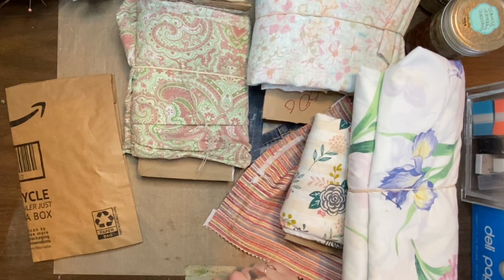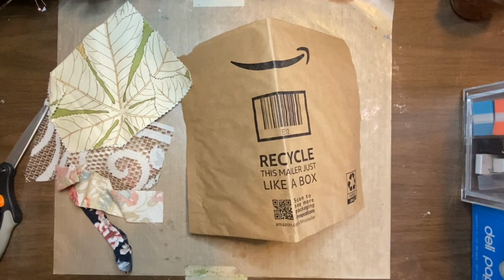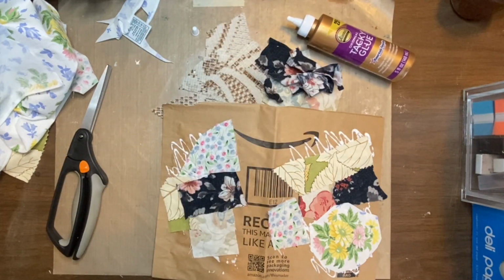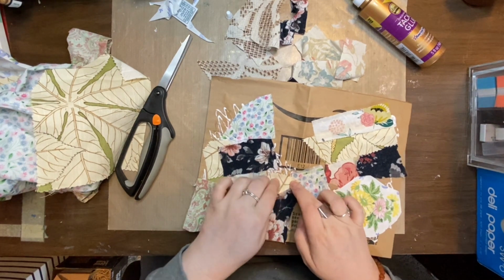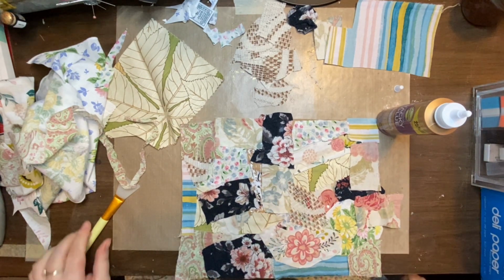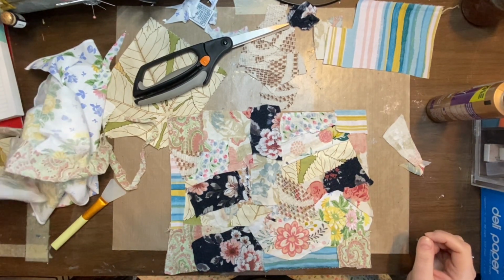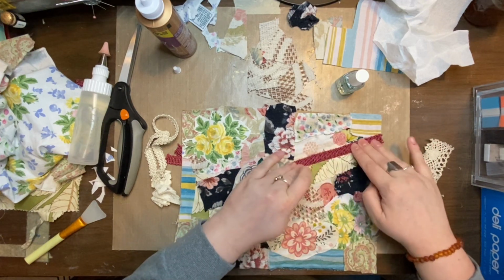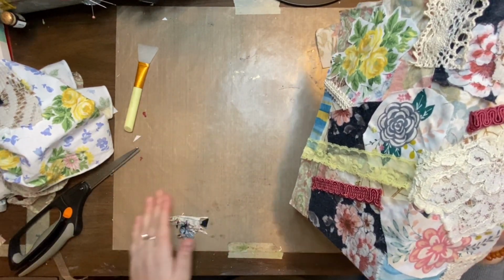Crafting Studio Jam Session: Making Stunning Junk Journal Covers with Erin and Michel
Welcome to our crafting studio jam session - get ready to join the ultimate crafting duo of Erin and Michel in this video as they create stunning journal covers for the Etsy shop!

With a surplus of fabric and a shortage of covers, these two crafters are taking matters into their own hands. Watch as they discuss their unique approaches to making covers, with one using scrap fabric and quilting techniques while the other creates a more traditional cover with a file folder and pockets. Erin experiments making a fabric collage or “crazy quilt” inspired cover.

But that's not all - they're bringing in the big guns! Their father is notorious for coming up with quirky and catchy names for their creations, so you won't want to miss what he comes up with for these journal covers.

And the fun doesn't stop there. These crafters are attending a retreat in April hosted by Kelly  @rootpursuit. Check out this video on her channel for more details! So, grab your crafting supplies and join in on the fun with this witty and entertaining crafting session!

We’re going on a retreat and you can still join us! Hosted by Kelly @rootpursuit . Check out this video on her channel for more details!

Track Names :River of Life
                       Playing Games
Artist Name: Bruce Zimmerman
Provided by: stockmusic.net